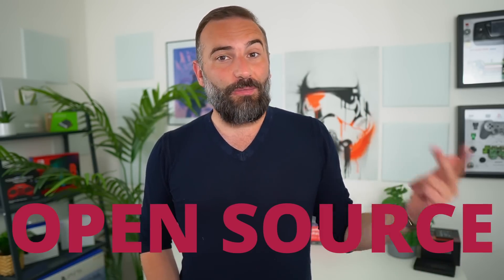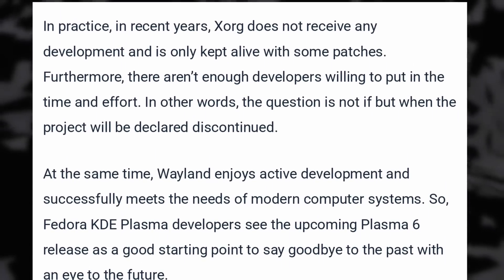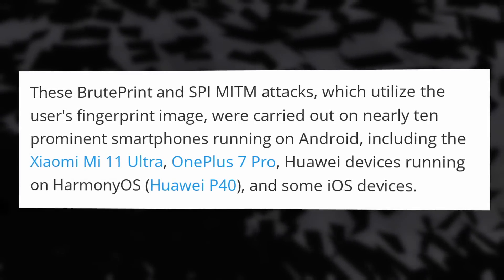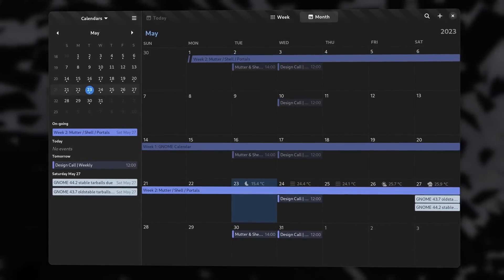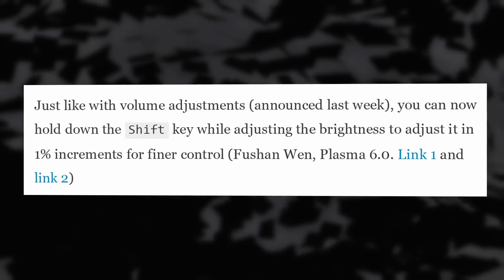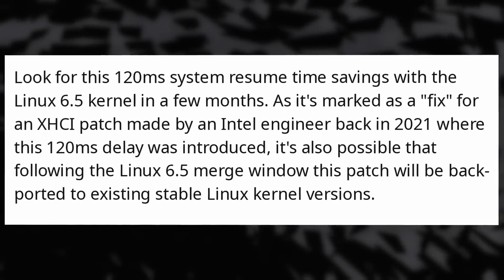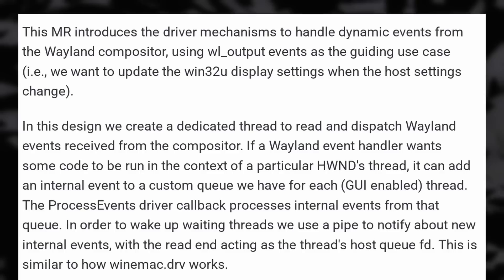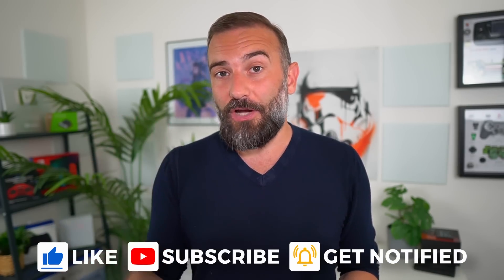Fedora KDE ditches X11, Android vulnerability, Intel to drop 32bit?: Linux & Open Source News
00:00 Intro
00:33 Sponsor: 10% off your first website with SquareSpace
01:22 Fedora KDE proposes to stop supporting X11
03:12 Android has a big fingerprint vulnerability
04:59 Meta's business in the EU is in trouble
06:28 GNOME weekly updates
07:55 KDE weekly updates
09:52 AMD devs improve suspend and resume on Linux
11:06 Intel proposes x86s to remove 16 and 32 bit
12:33 Gaming News: VKD3D update, Wine on Wayland, and Yuzu Steam Deck support
14:09 Sponsor: Use a PC that was made to run Linux
15:09 Support the channel

Fedora KDE proposes to stop supporting X11

Android has a big fingerprint vulnerability

Meta's business in the EU is in trouble

GNOME Weekly Updates

KDE weekly updates

AMD devs improve suspend and resume on Linux

Intel proposes a lighter x86 architecture

Gaming News: VKD3D update, Wine on Wayland